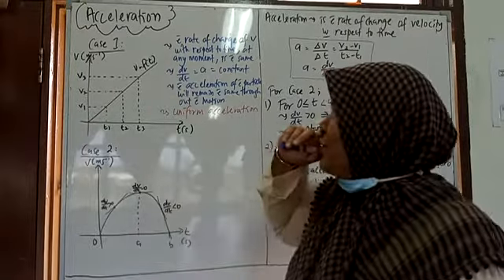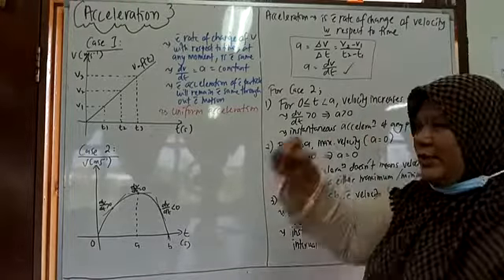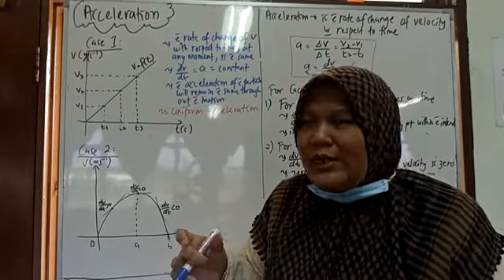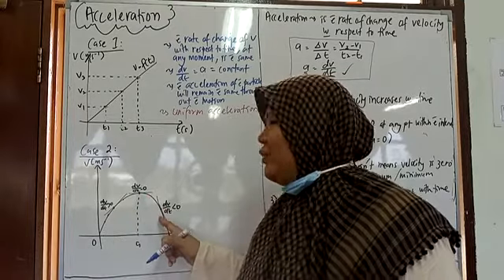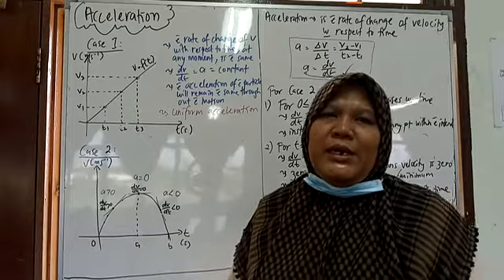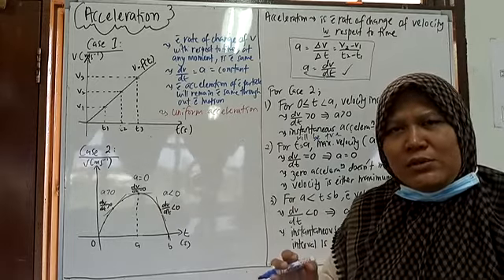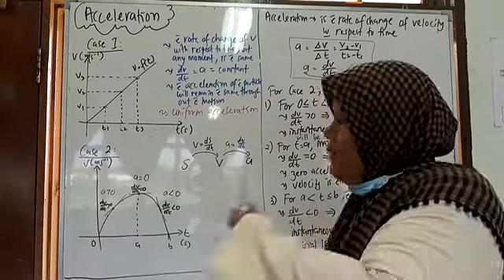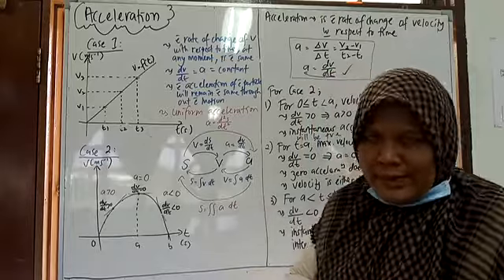Kinematics (Acceleration) part 1